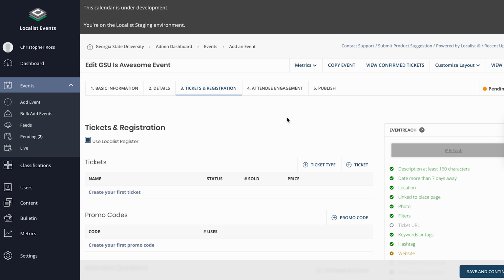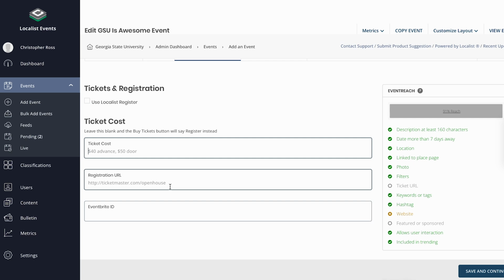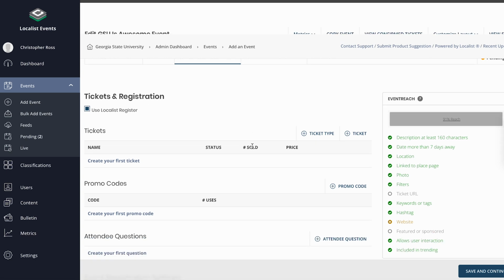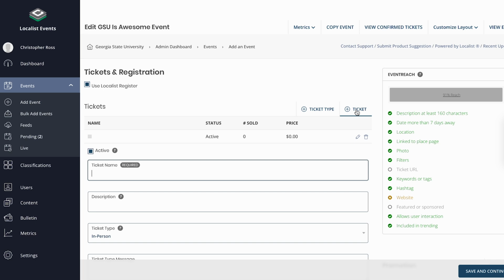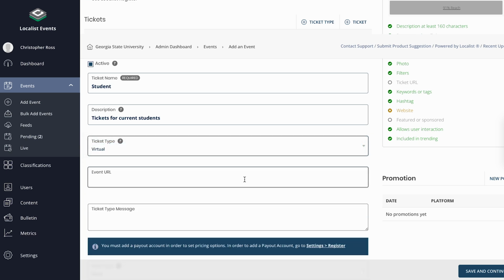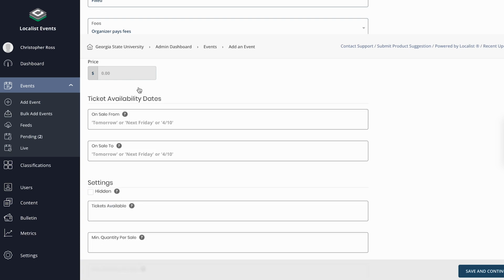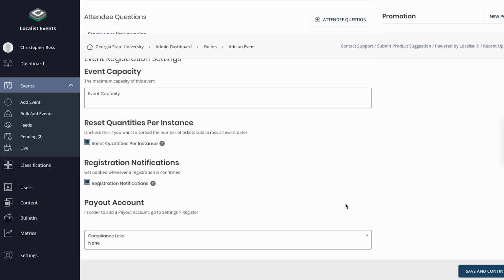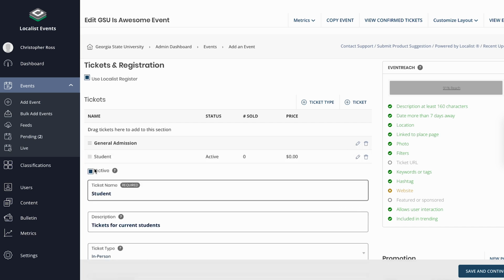Adding or Editing an Event in Localist - Chapter 9 - Tickets and Registration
Adding ticketing and registration to help users register for your event.